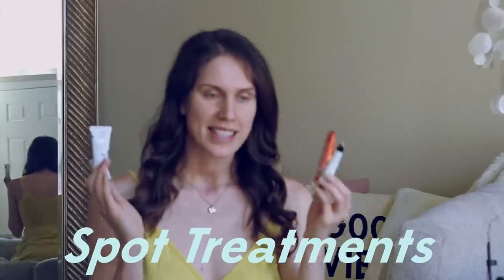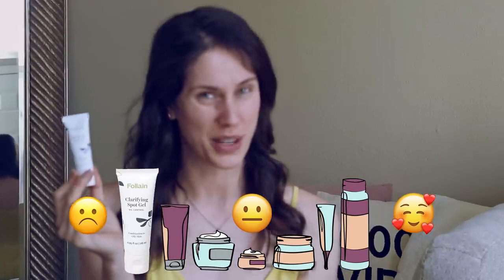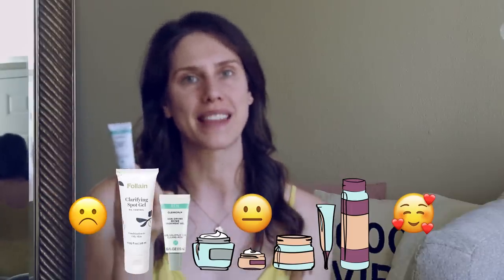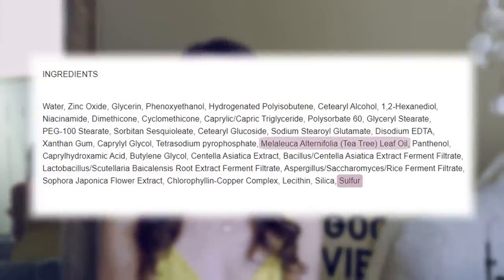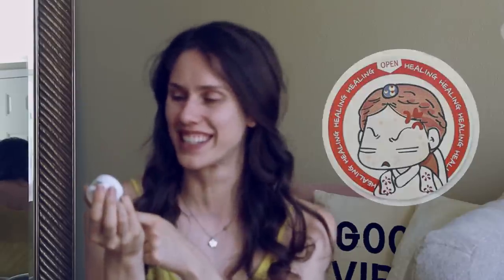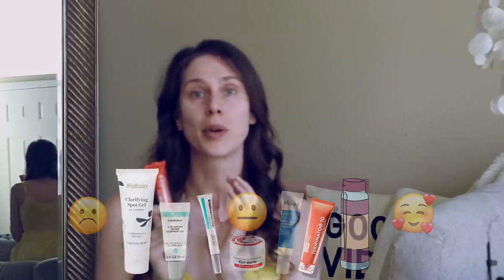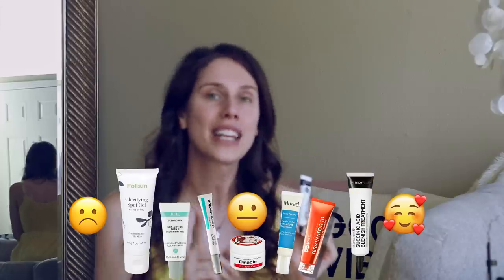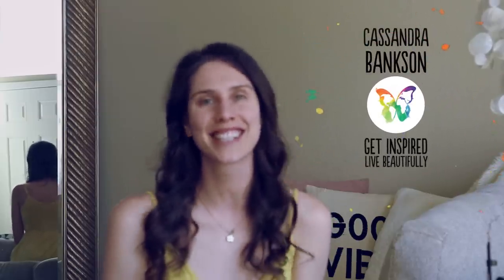7 Best & Worst Spot Treatments for Acne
7 Worst & Best Spot Treatments & How They Work 🦋 Turn the like button blue, and make the SUBSCRIBE button gray if you want new videos on the science of skincare, cosmetic chemistry and inspiration! (It's free and helps me create free content to help you embrace your beauty!) Join our Inspirational Beauty Community by posting videos or photos with the Hashtags

Le Spot Treatments:
Follain Clarifying Spot Gel

00:00 - Intro
00:29 - Spot treatment vs Acne treatment
01:09 - Follain Clarifying Spot Gel
02:23 - REN Non-Drying Acne Treatment Gel
04:27 - Dermalogica Age Bright Spot Fader
06:40 - Ciracle Red Spot Cream
08:25 - Murad Rapid Relief Acne Spot Treatment
10:35 - AcneFree Terminator 10
12:13 - The Inkey List Succinic Acid Blemish Treatment